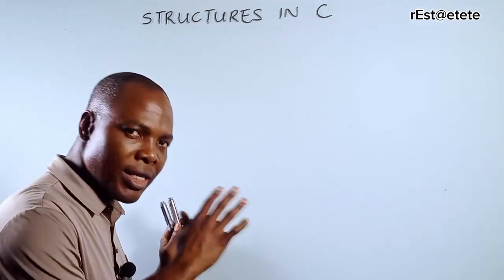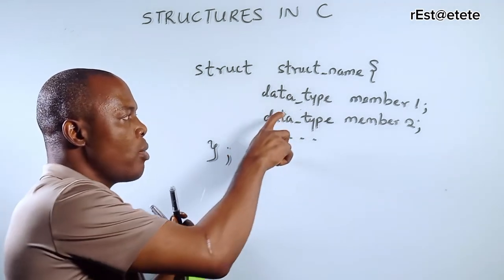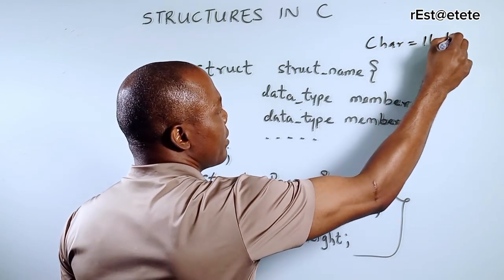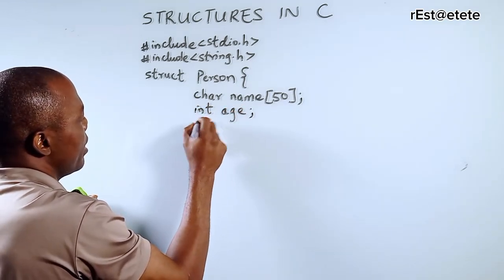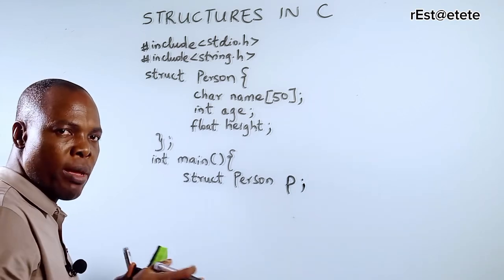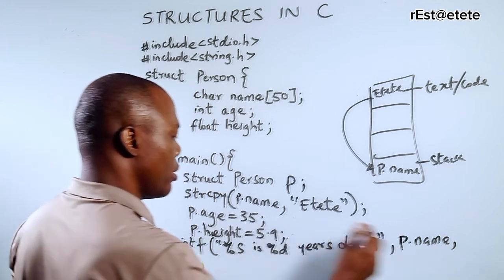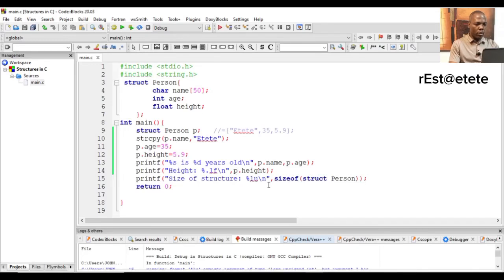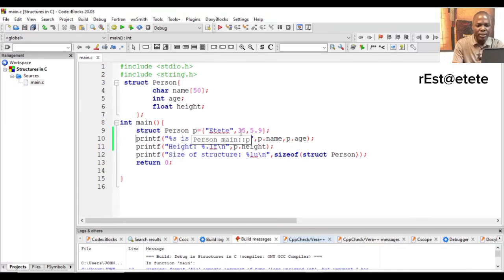Introduction to Structure in C.